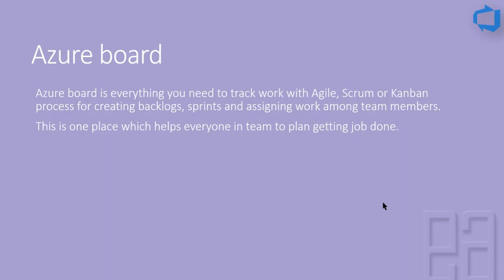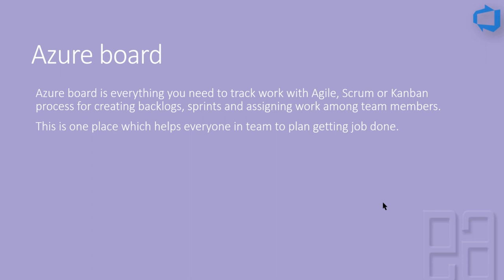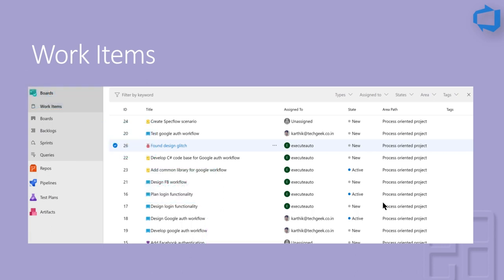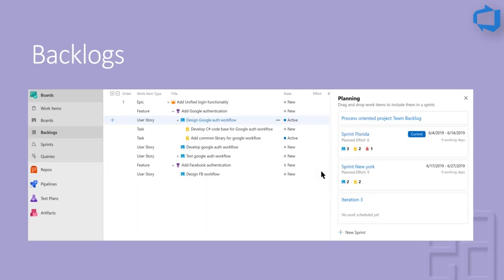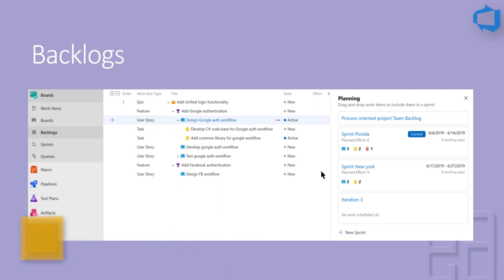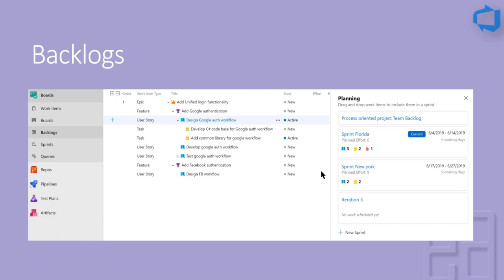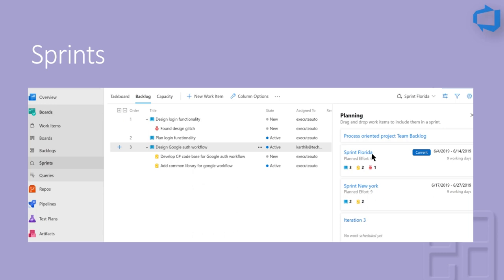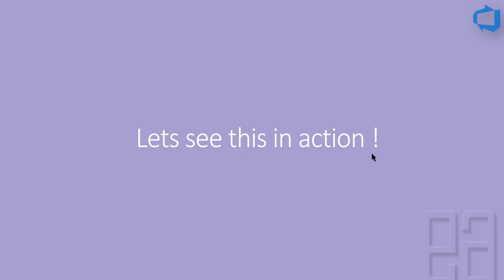CICD With Azure DevOps : Understanding Azure DevOps Service 20191